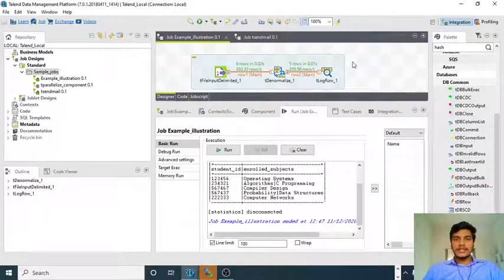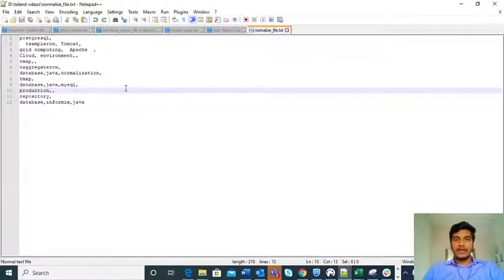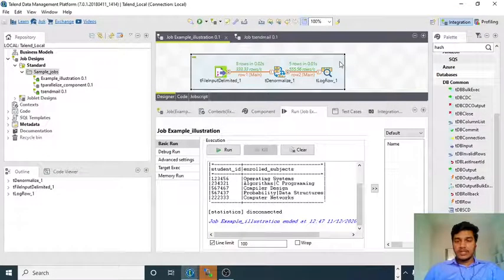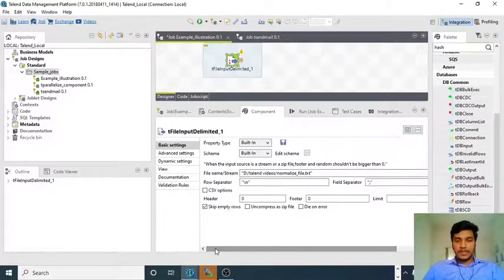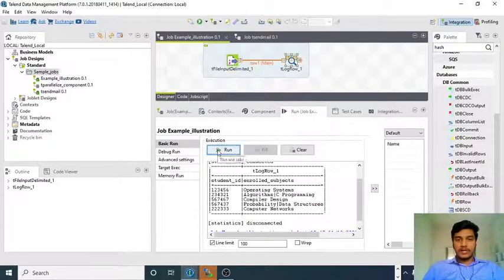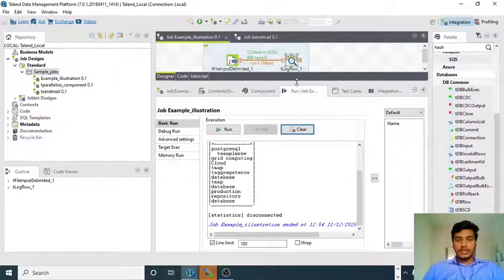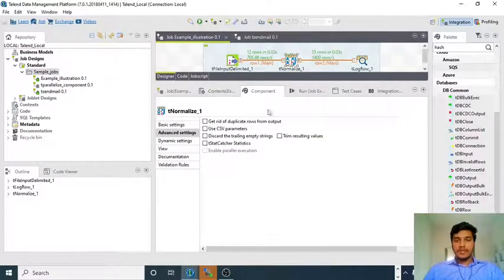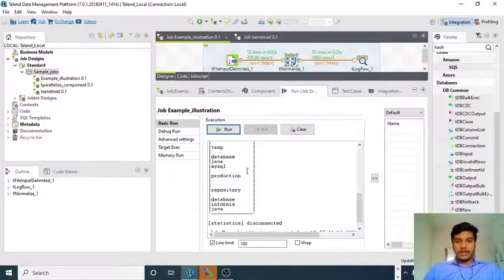64.How to Normalize the Input Data in Talend l tNormalize Component l Talend Data Integration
Talend Tutorials

This tutorial session covers the complete Talend course that you need to learn in order fulfill all the goals in the projects.

OR